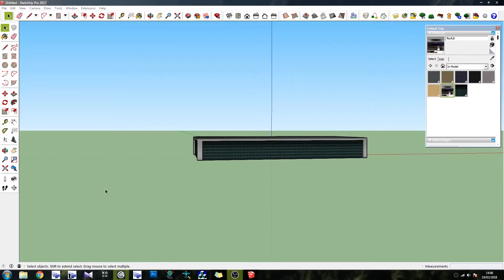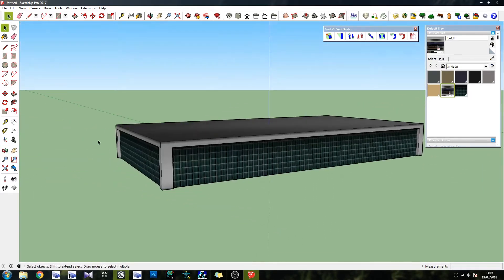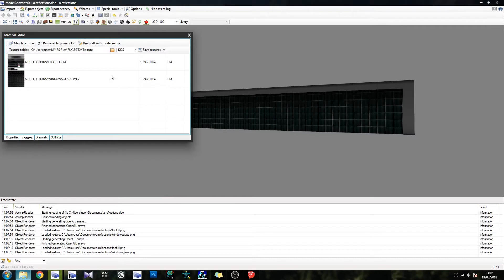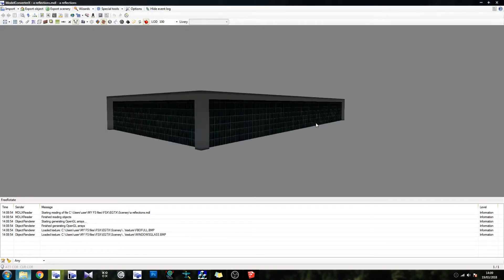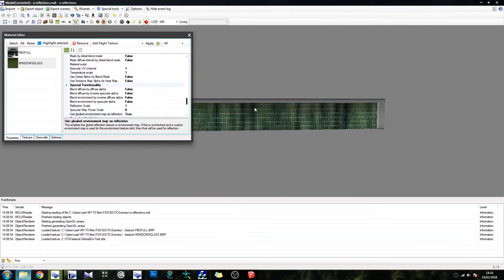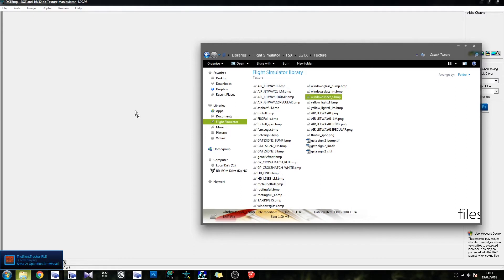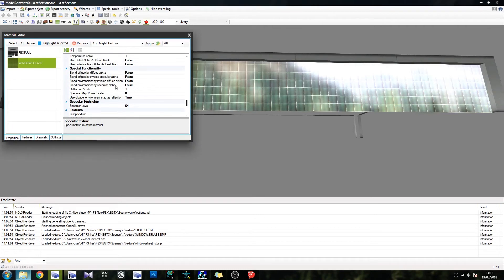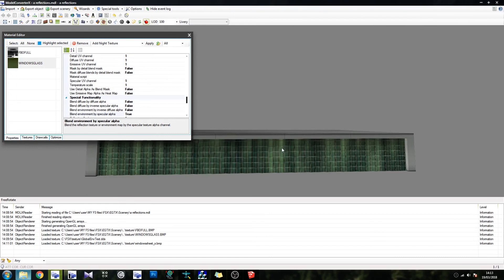How to make reflective windows for FSX & P3D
In this tutorial I will show you how to use MCX to add reflective properties to your textures. In P3D you can use dynamic reflections but the method is the same.

Support us.